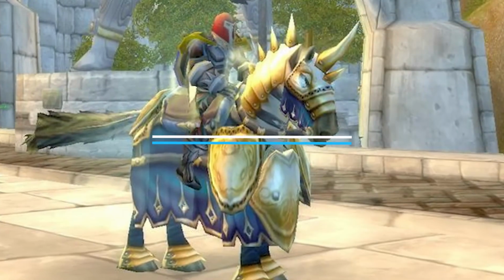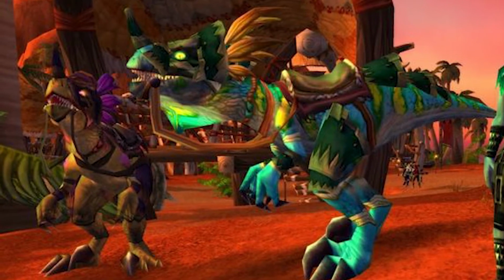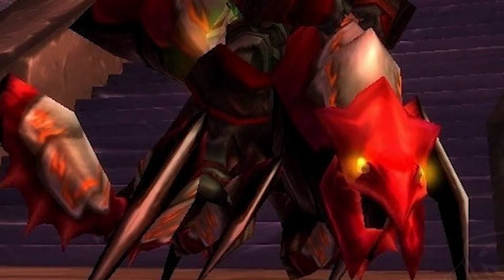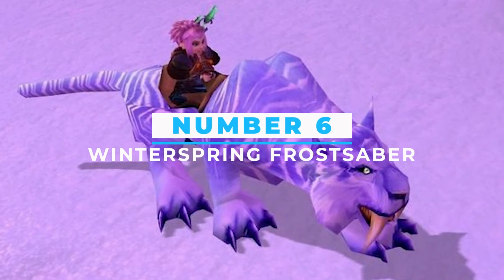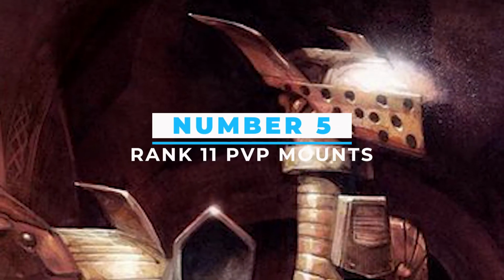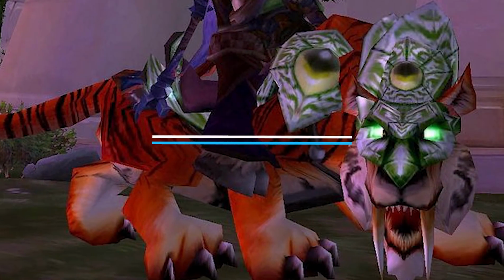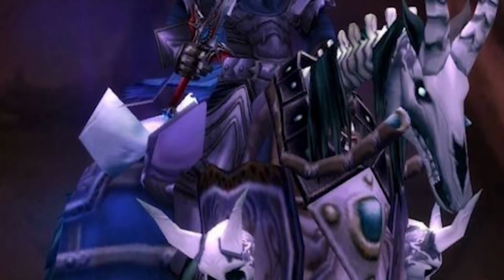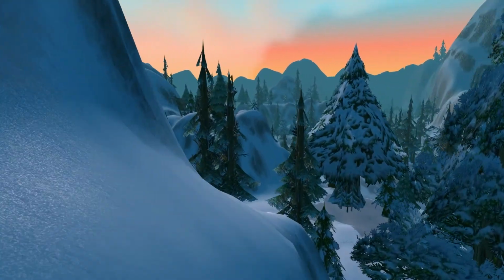Top 10 Rarest Mounts in World of Warcraft Classic - Exclusive Elites!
In this video we'll be looking at the Top 10 Rarest Mounts in WoW: Classic.
Some are hard to get, others a little easier and some might just be restricted to certain classes or races.